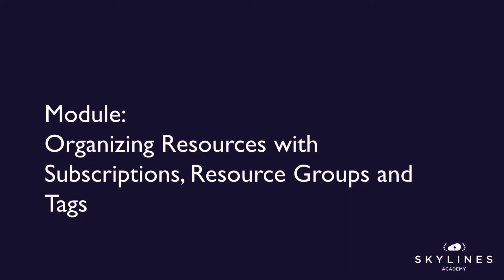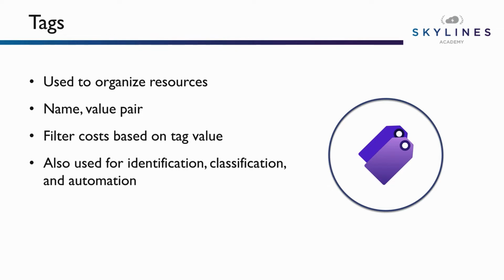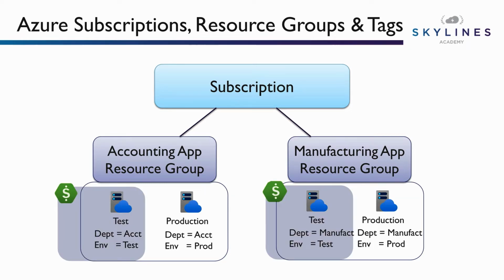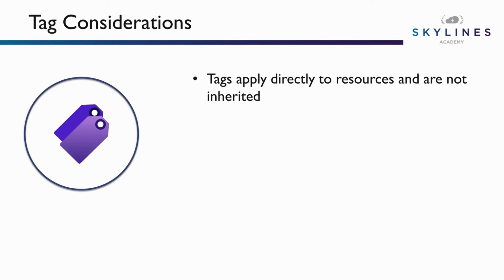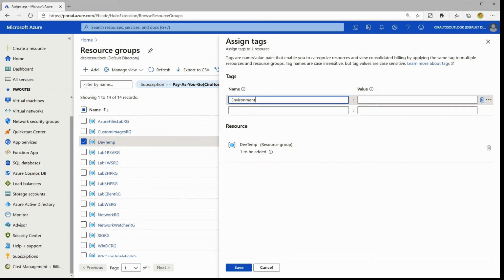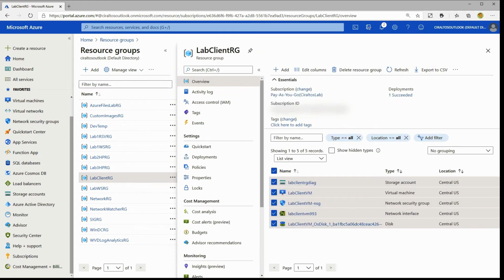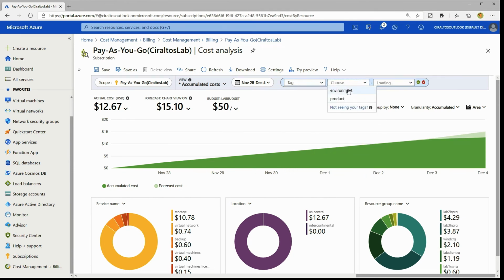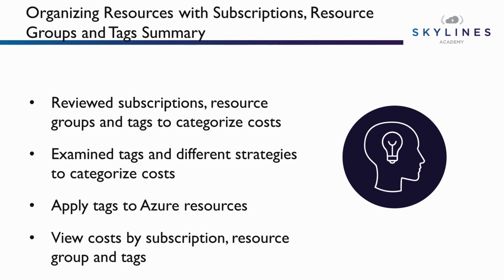Azure Cost Management - Organizing Resources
Join Travis Roberts as he covers ways to utilize native tools to keep costs down within Microsoft Azure

This video goes over keeping track of Azure costs using subscriptions, resource groups, and implementing tags.